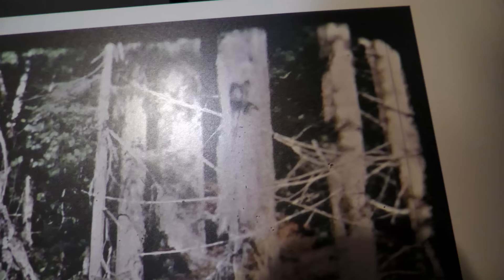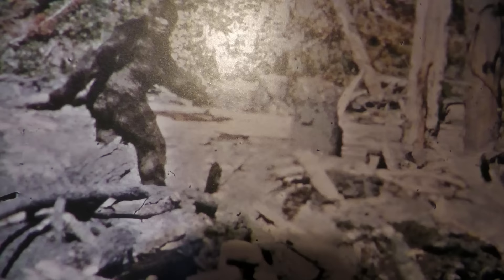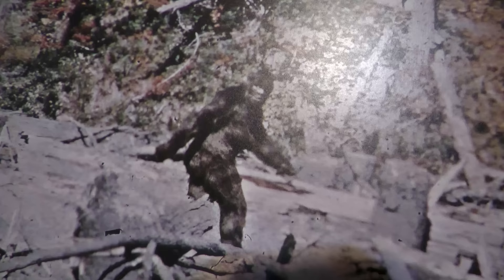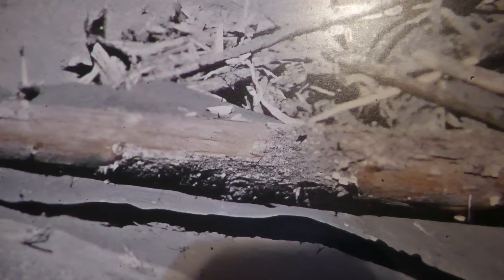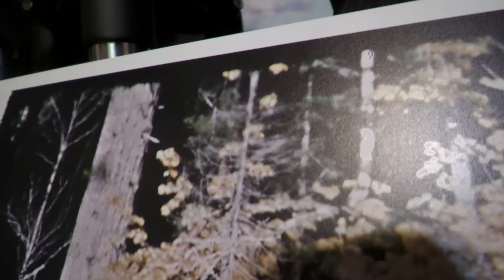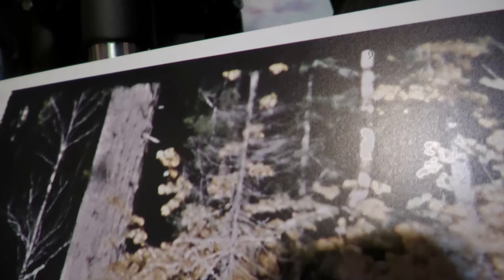An Amazing Frame from the Patterson Bigfoot Film!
M.K.Davis takes a video tour of frame 352 from the Patterson Bigfoot film. This famous frame is from the original film and then has been upscaled with some of the newer technology by Todd Gatewood. Enjoy!